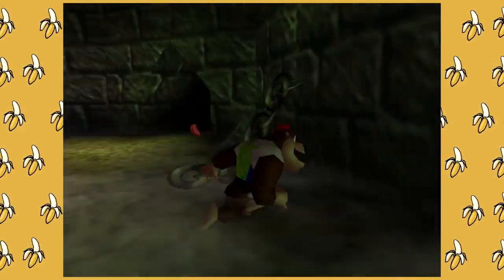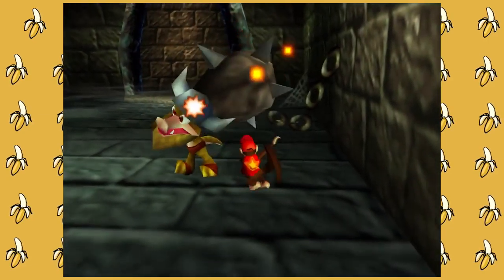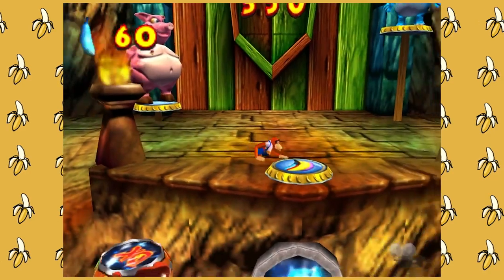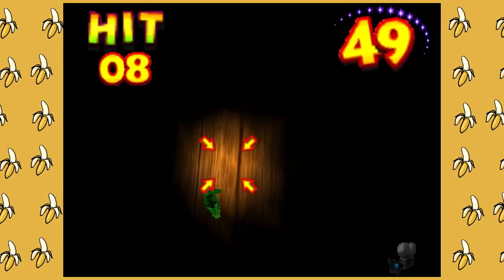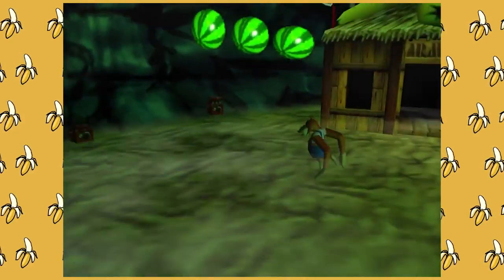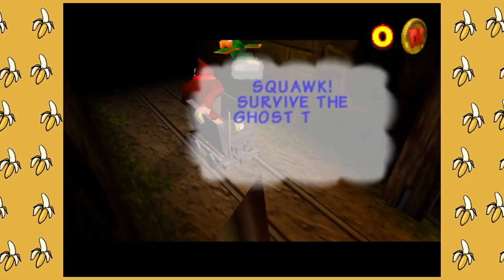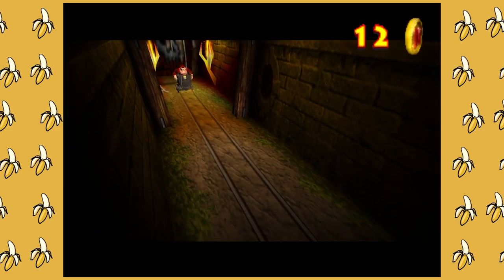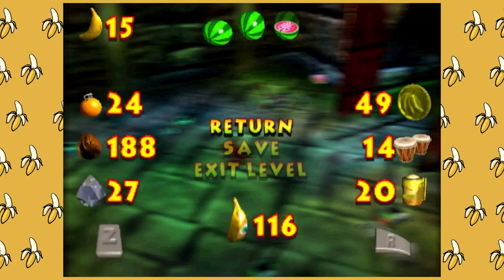Make like a split and peel | Donkey Kong 64 Part 34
Dude, it's not beaver bother. In fact these challenges are easy mode in comparison. What a relief. We feed the hippo a lot of bananas and really have to try to keep things interesting.

Sean explains why he isn't a big fan of peanut butter and we finally find Funky and get...ammo belts. AND SNIPER SO WE CAN FINALLY HIT ALL THOSE FAR AWAY SWITCHES!

We end things with a terrifying minecart ride where we not only have to survive the frights but also finish with a monumental 25 coins!